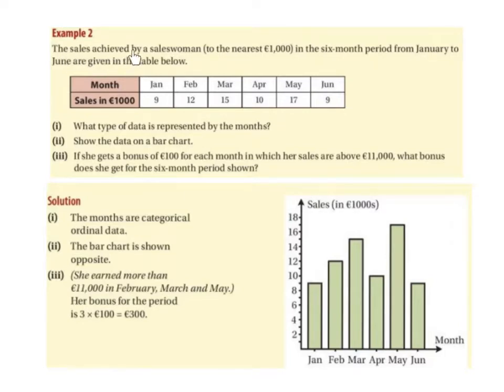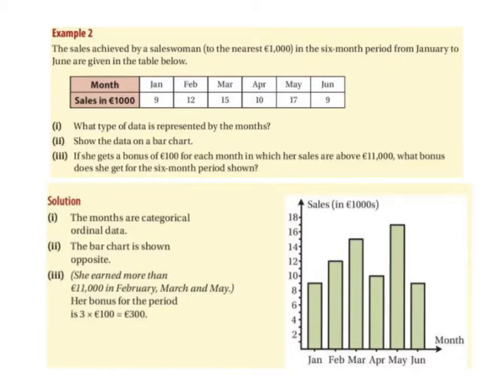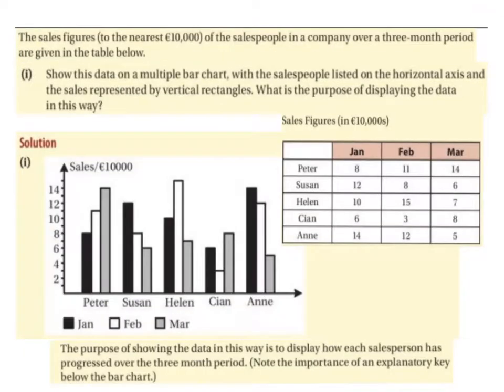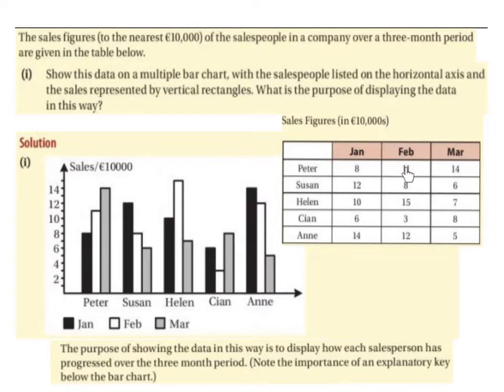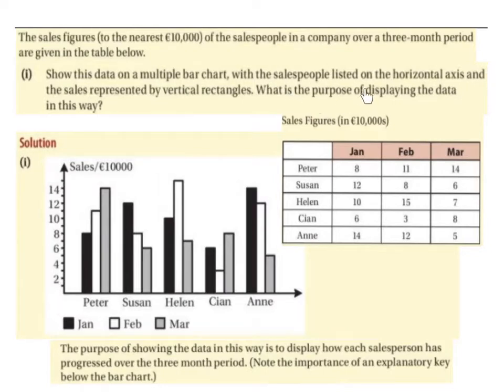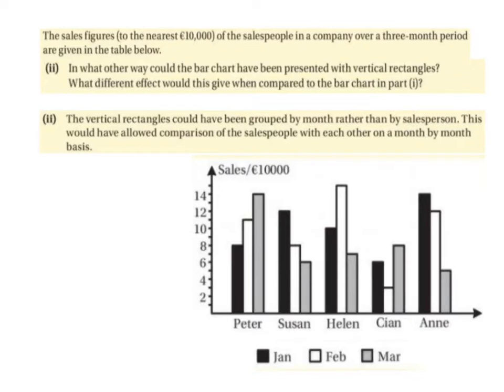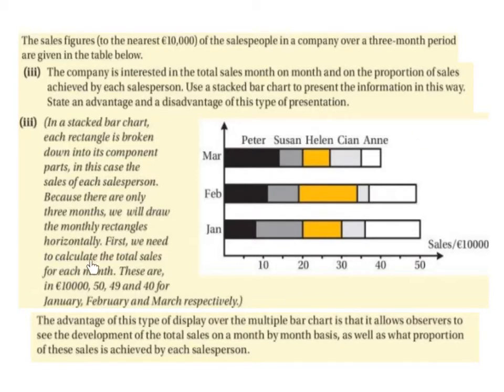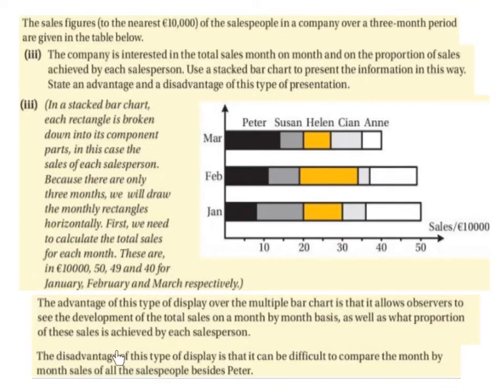LC HL bar charts